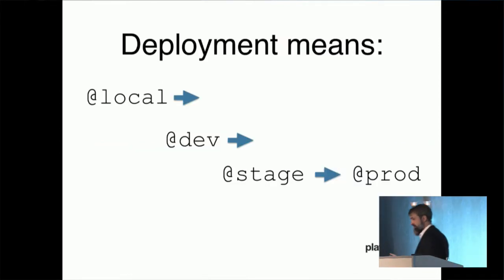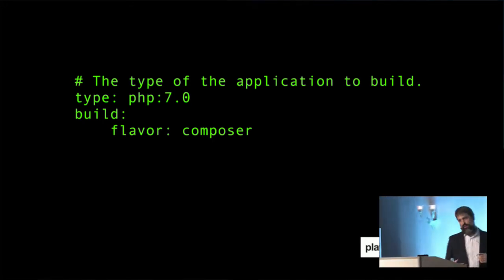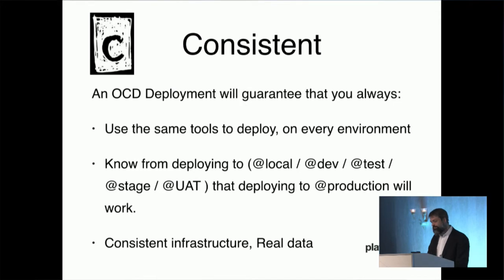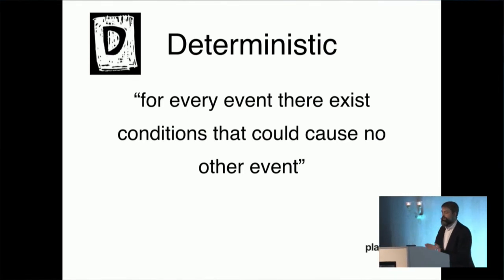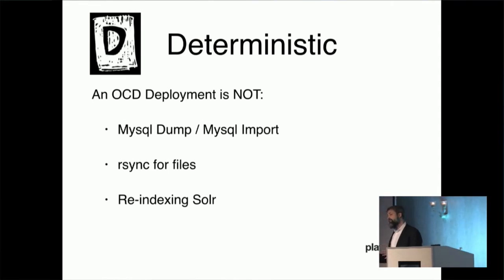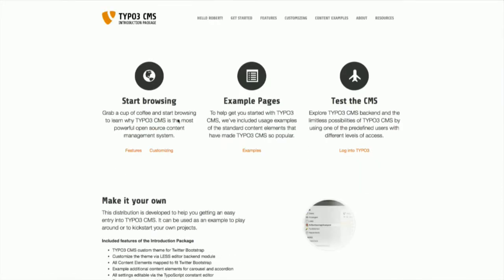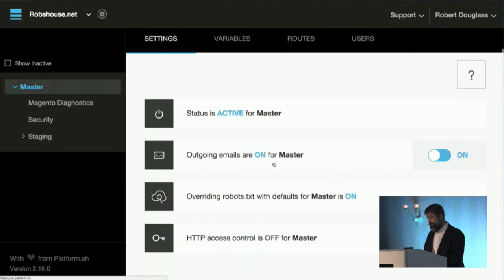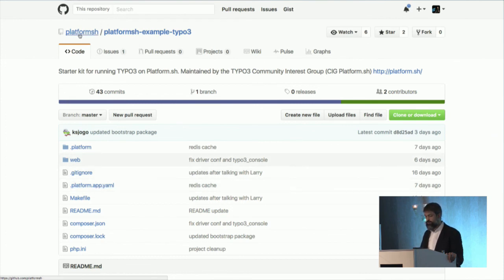Orchestrated, Consistent, and Deterministic Deployment: What does it mean and how to get there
Robert Douglass

One of the largest risks and highest costs in any project is the act of deployment.

By following O.C.D. principles, you can achieve new levels of efficiency and security that positively impacts your entire organization. This session shares the framework, best practices, and tools (free and commercial) to judge any deployment process as well as investigate current weaknesses, gaps, and shortcomings.